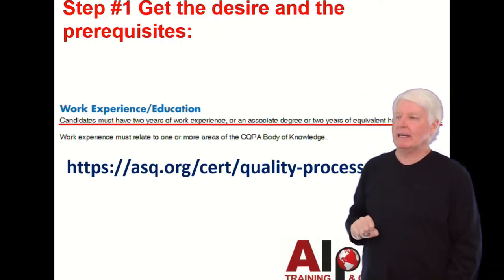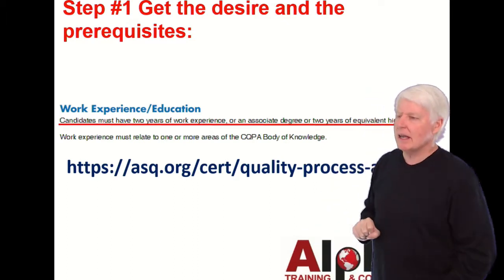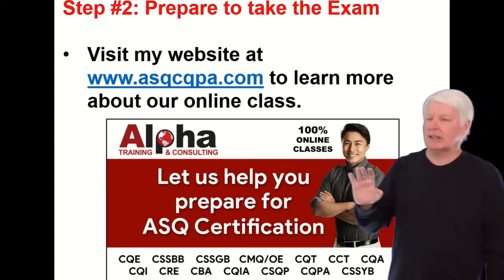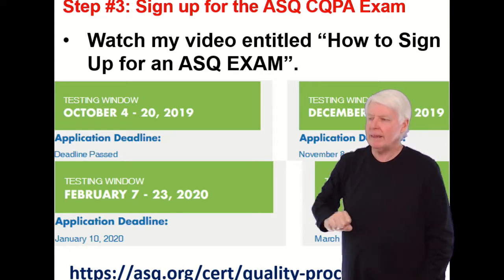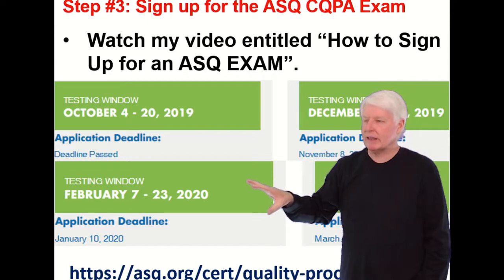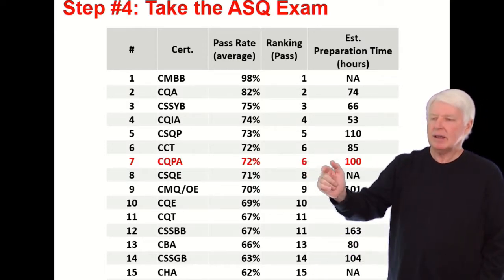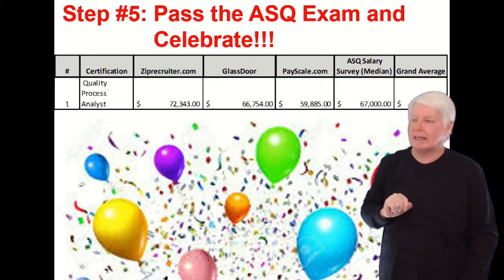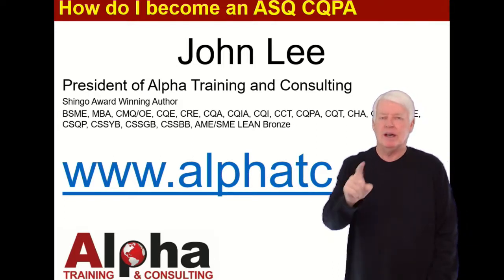How do I become a Certified Quality Process Analysis (ASQ CQPA)?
This video answers the questions "How do I Become a Supplier Quality Professional (ASQ CQPA)?"
How do I become an ASQ Certified Process Analyst?
ASQ CQPA Certification
CQPA Exam Preparation
CQPA is an acronym for Certified Quality Process Analyst
ASQ CQPA online Training
ASQ CQPA
ASQ Certified Quality Process Analyst
ASQ Quality Process Analyst